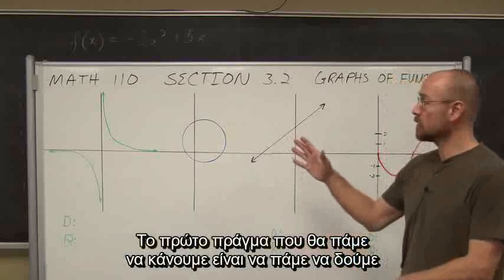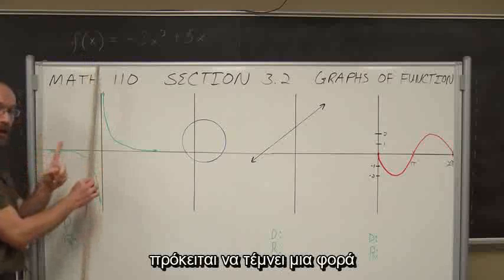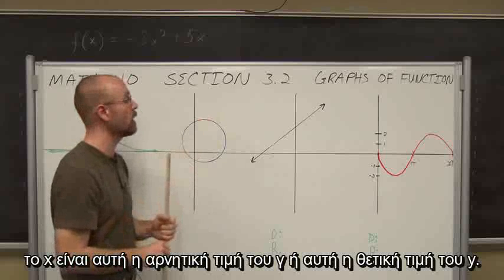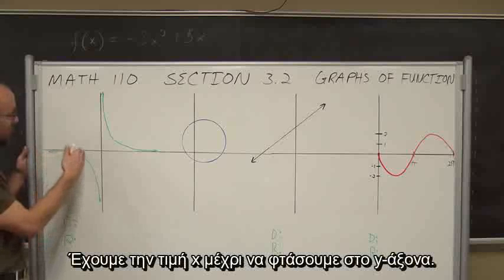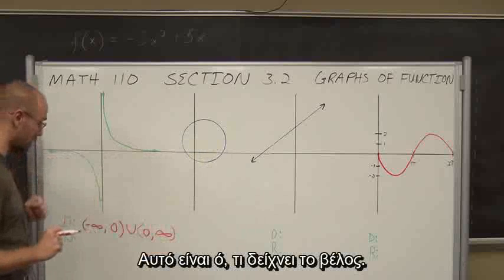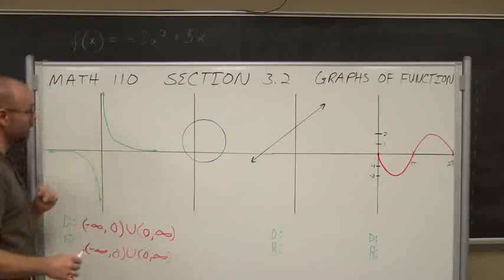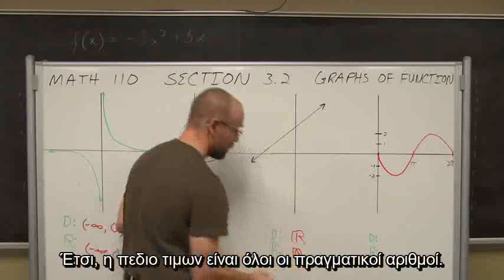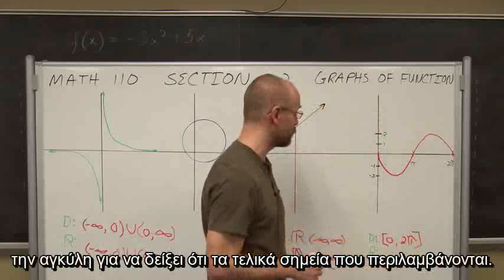Algebra Domain and Range with greek subs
Video:by BayCollegeOnlineMath